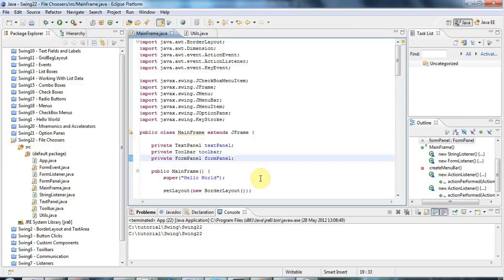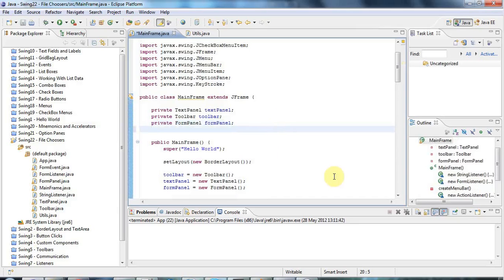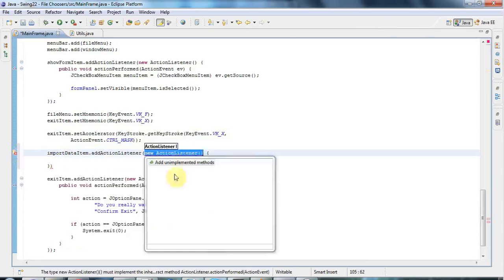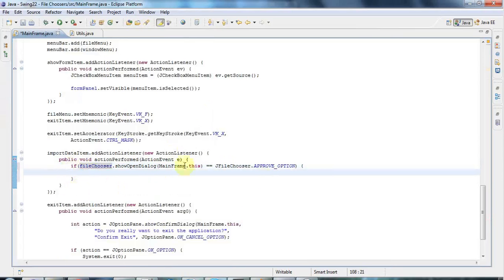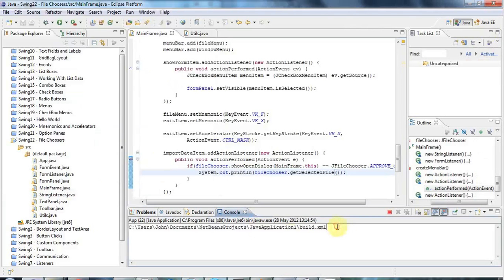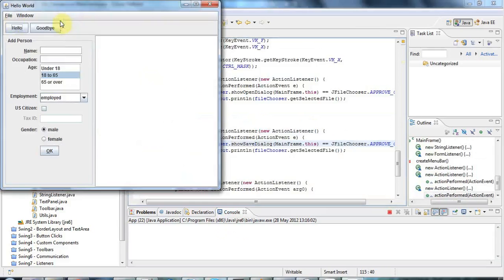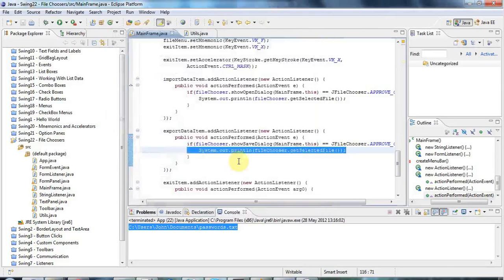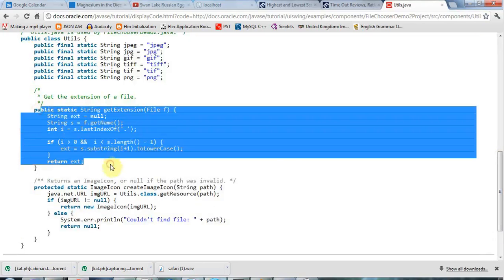23 Open Save File Dialogs